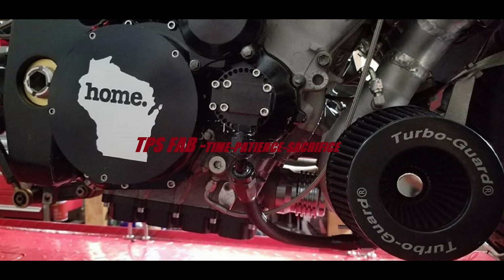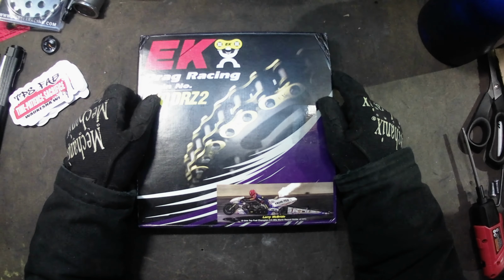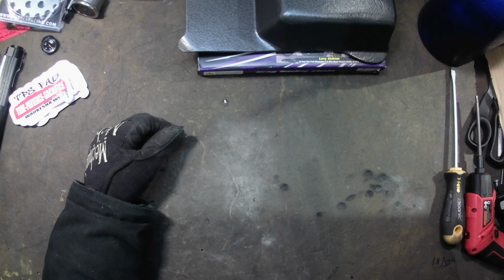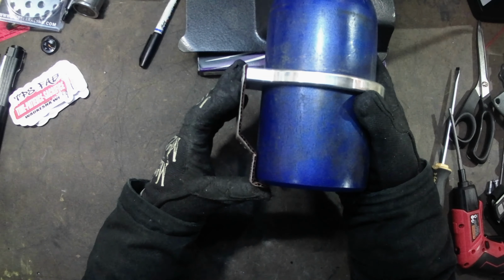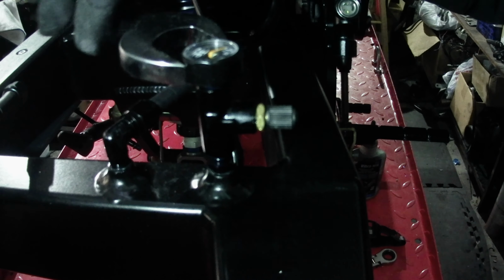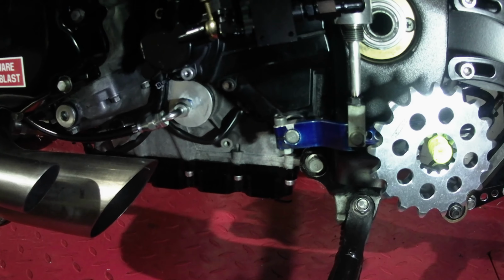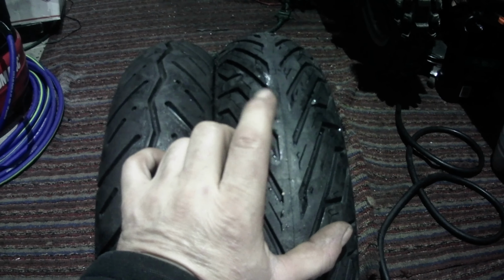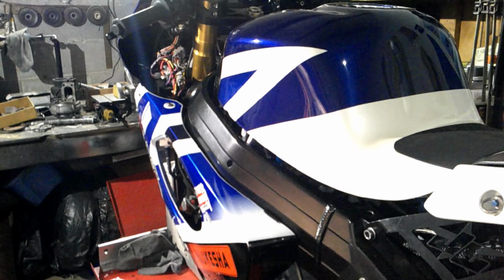took a day and handled some random projects on the turbo 1k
i love when parts show up and i get a chance to make stuff!